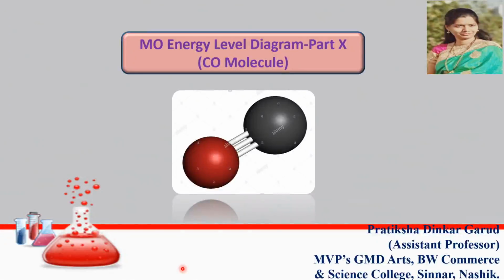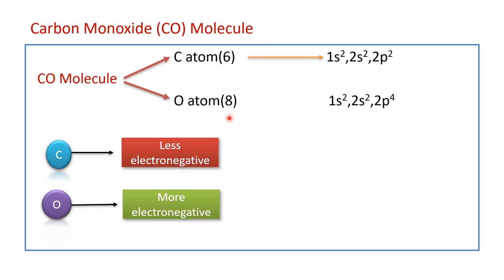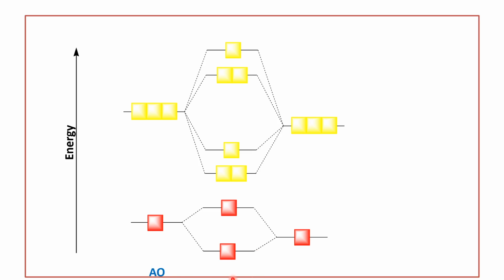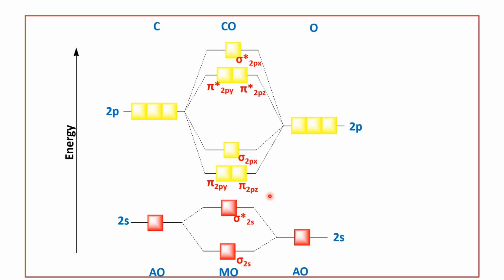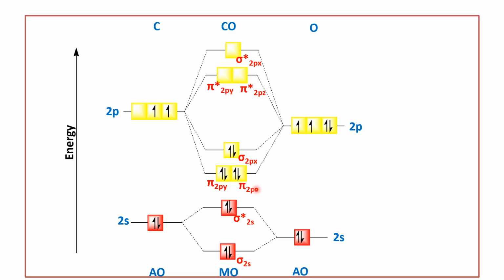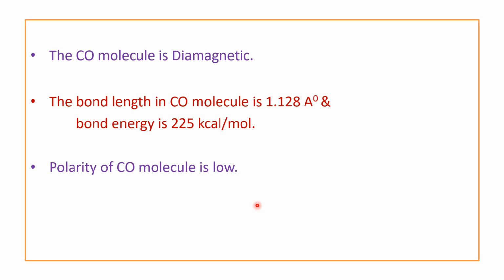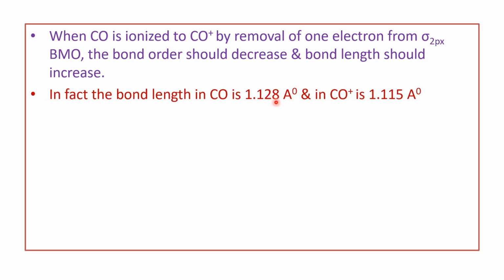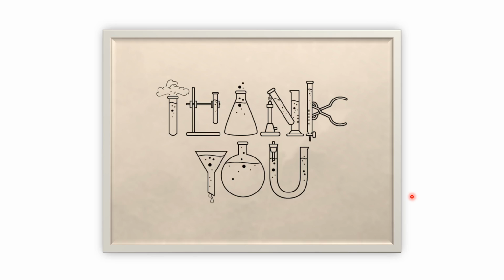CO molecule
This video explains the MO Energy Level diagram for heteronuclear diatomic Carbon monoxide (CO) molecule.